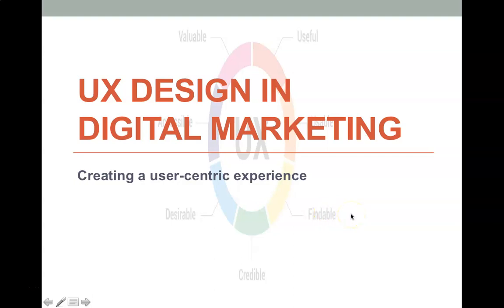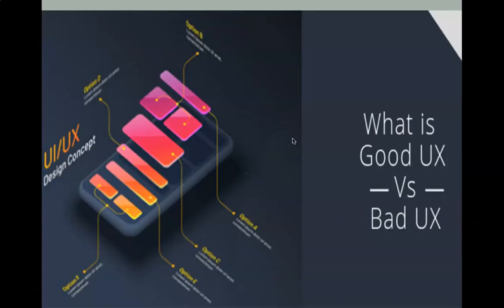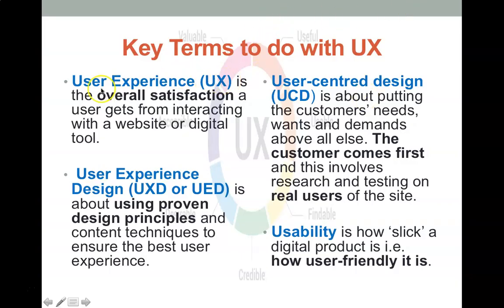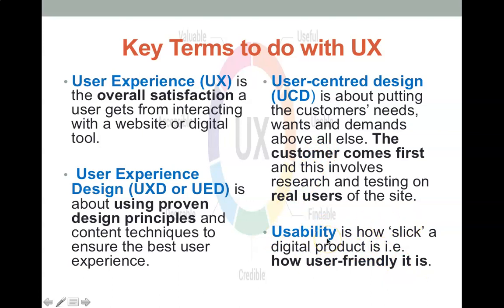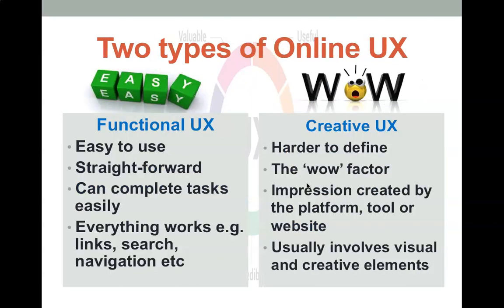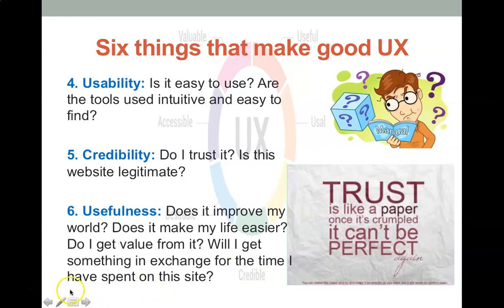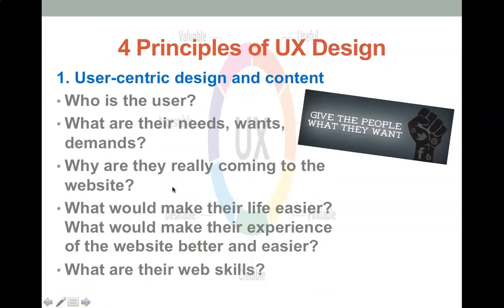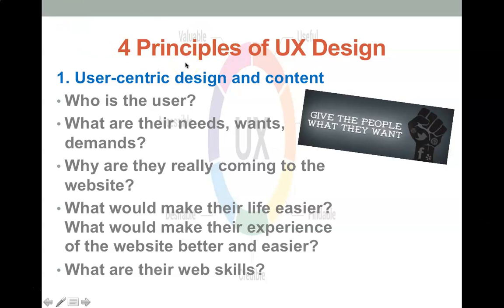UX Design in Digital Marketing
This video discusses User Experience (UX) and its role in Digital Marketing. It covers the topics of good user experience and design principles in UX design for digital marketing.